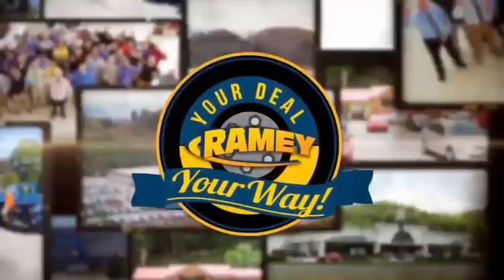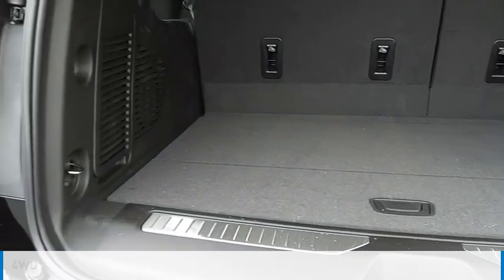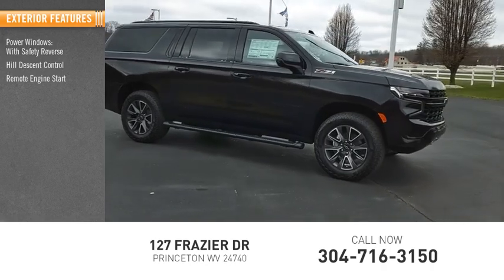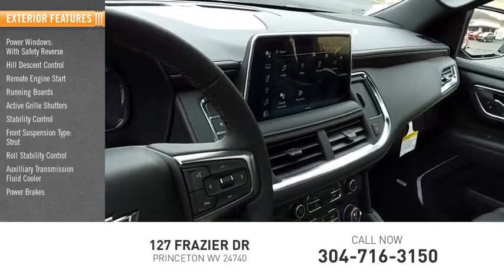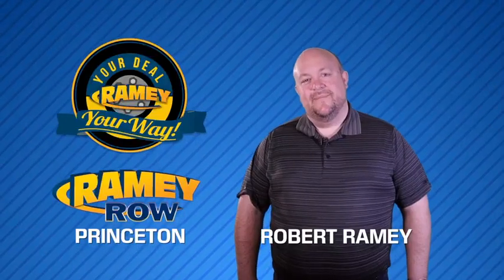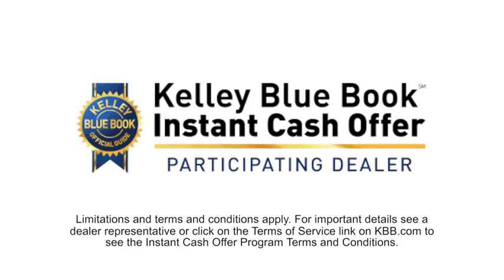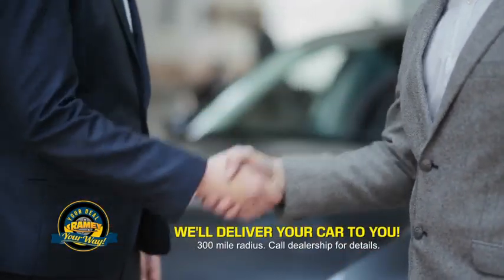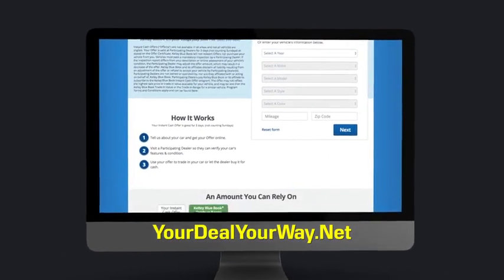2024 Chevrolet Suburban Princeton WV 1-24859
2024 Chevrolet Suburban Z71

Ramey Motors
127 Frazier Dr

2024 Chevrolet Suburban Z71 Black 4WD 10-Speed Automatic with Overdrive EcoTec3 5.3L V8 Lifetime no charge WV or VA Inspection Stickers at Ramey Auto Group!, !!NEW LOWER PRICE!!.  Recent Arrival!